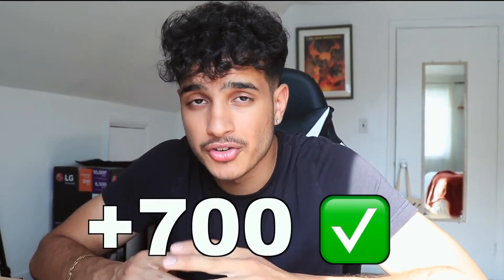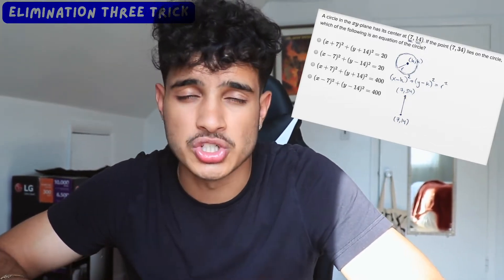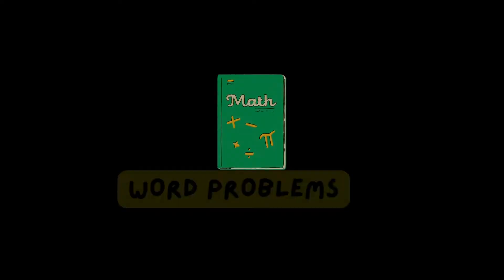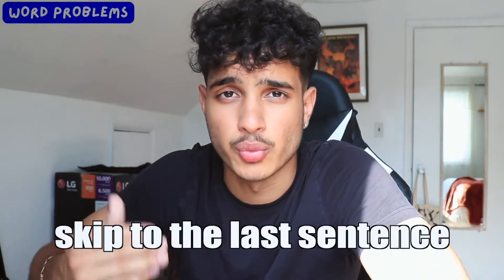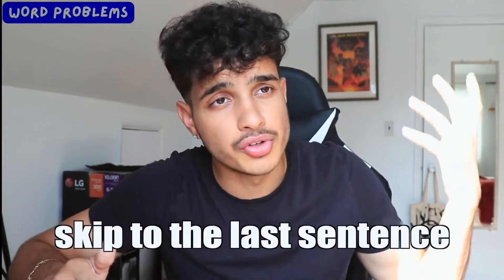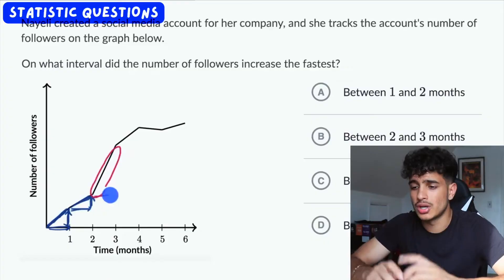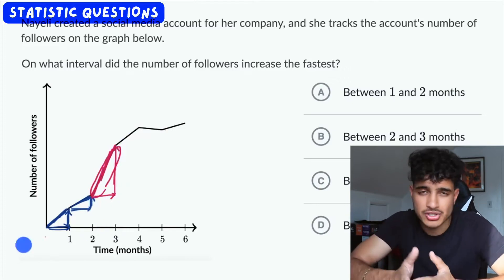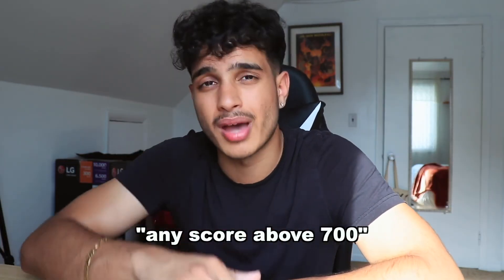[October SAT] Tips To Get A Better SAT Math Score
Ace the SAT math section with these four techniques!

🧠 Increase your SAT score by 300 points in 2 weeks with my SAT Crash Course Bundle (includes free sat notes, tutoring, and lifetime learnq.ai pass)

All of my students get free SAT crash courses as well as everything else!